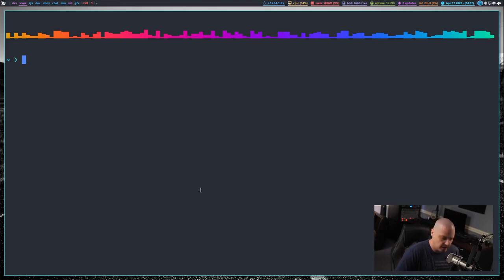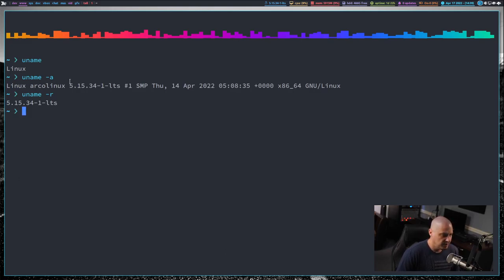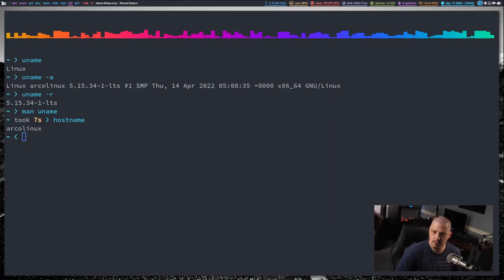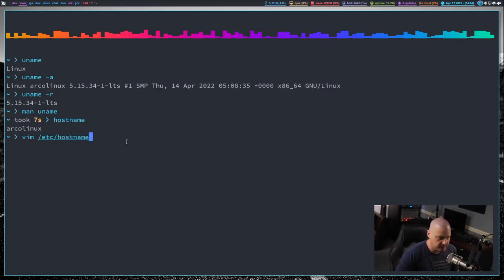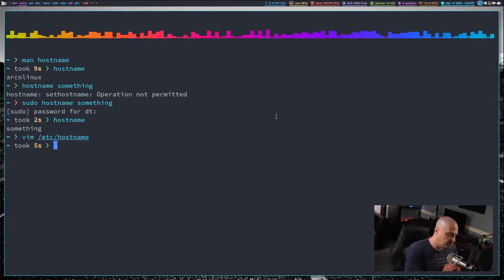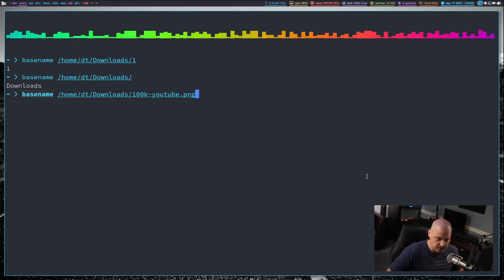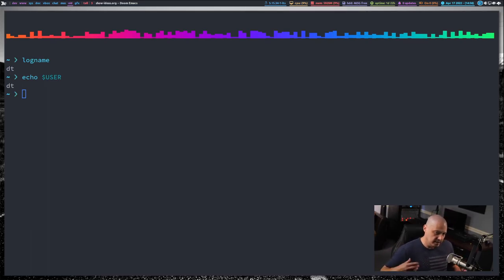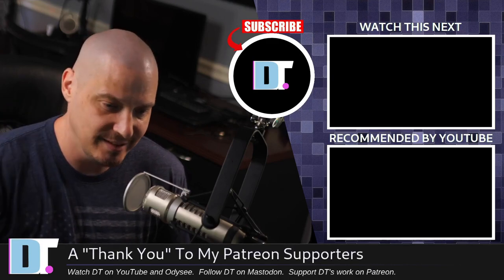Essential Linux Commands - uname, hostname, basename, dirname & logname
In this video, I discuss five incredibly useful command line utilities: uname, hostname, basename, dirname and logname.  All of these programs are part of the GNU core utilities that are installed on every GNU/Linux distribution.  You will find these utilities useful, not only as command line programs, but also in scripting.

💰 Bitcoin: 1Mp6ebz5bNcjNFW7XWHVht36SkiLoxPKoX
🐶 Dogecoin: D5fpRD1JRoBFPDXSBocRTp8W9uKzfwLFAu
📕 LBC: bMfA2c3zmcLxPCpyPcrykLvMhZ7A5mQuhJ